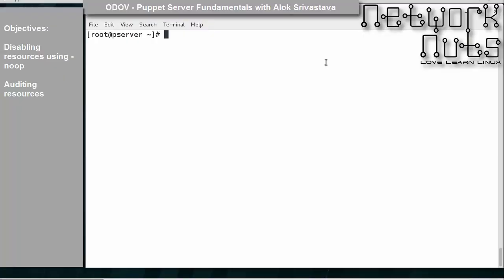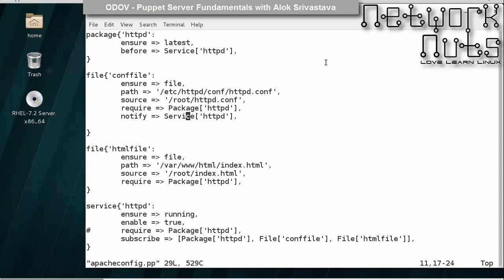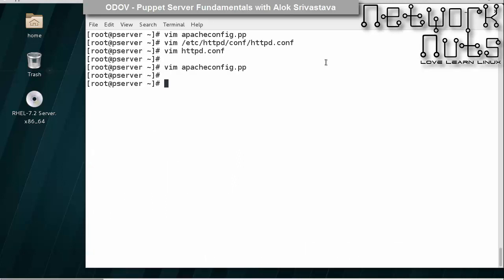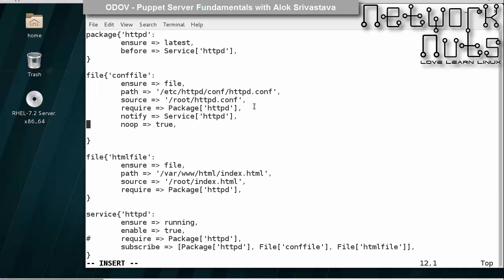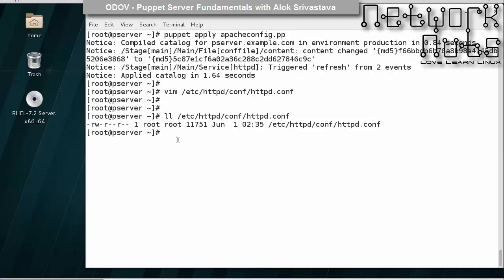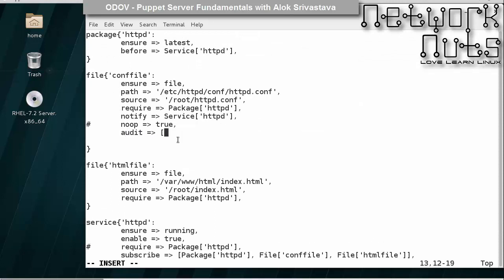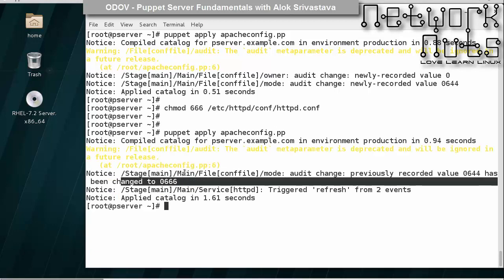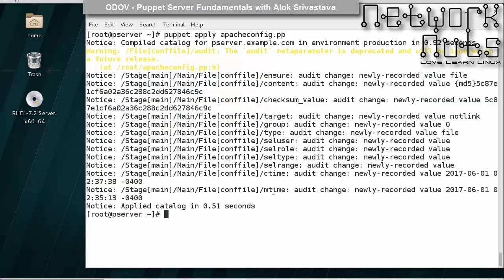Puppet Server - Noop and Audit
Puppet Server. Understanding "noop" in puppet manifests and using auditing to record changes. Puppet server video